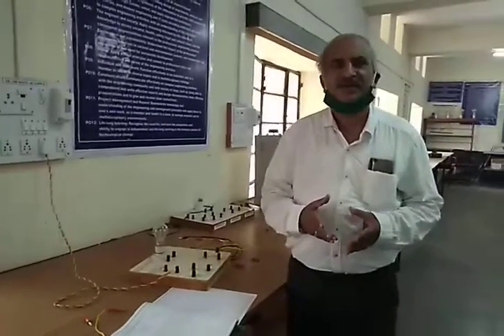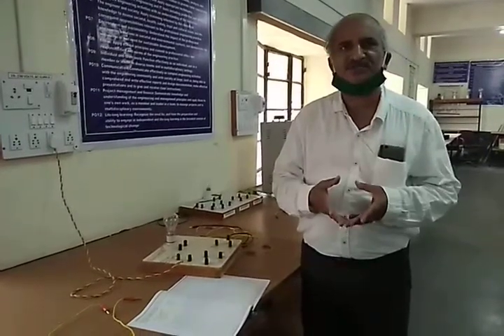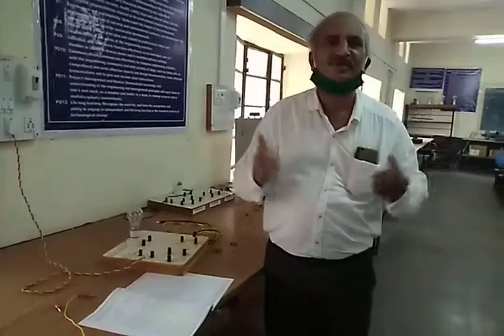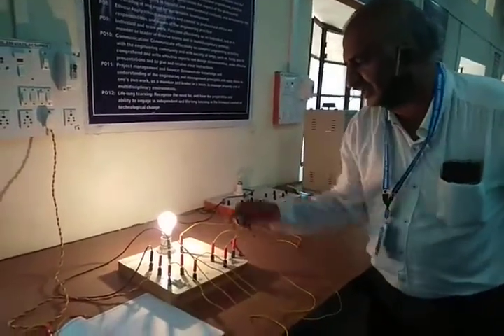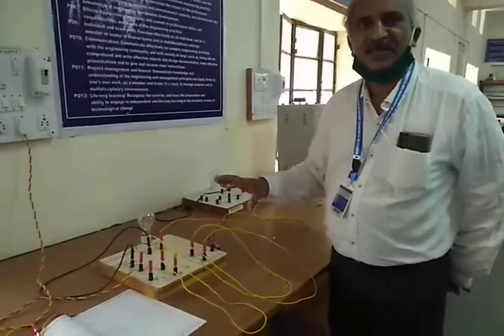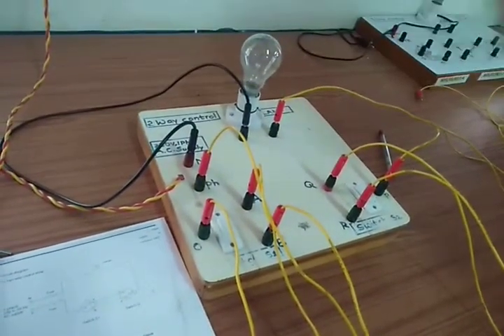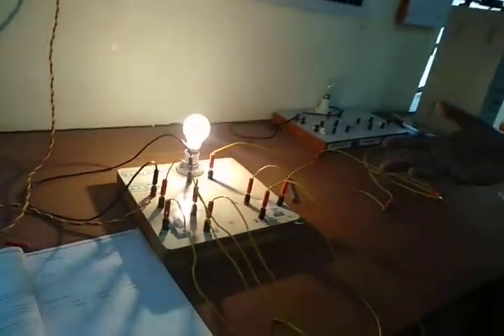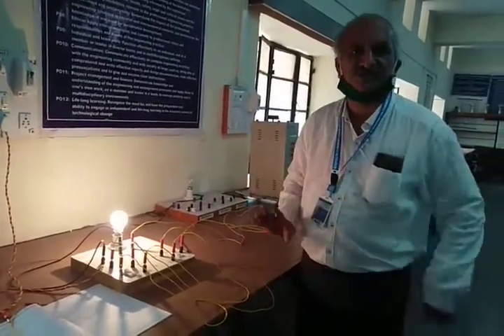2way &3way control of Lamp